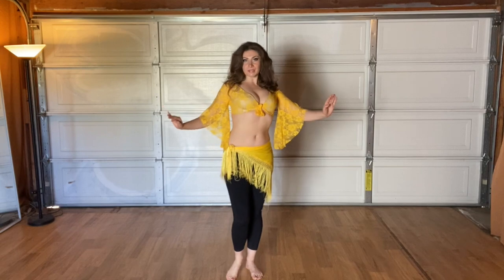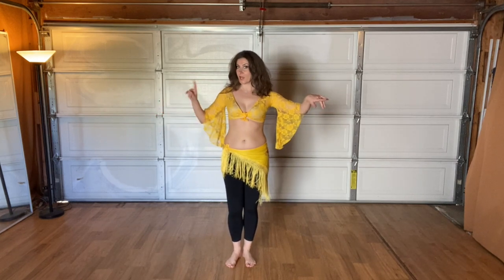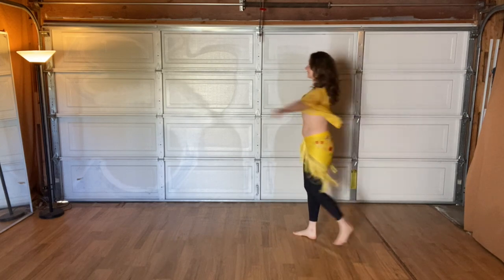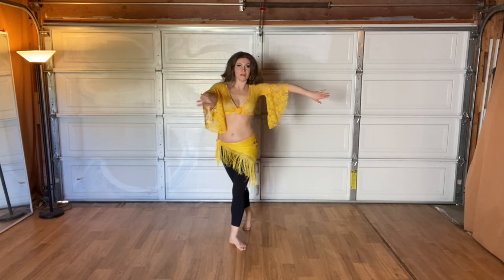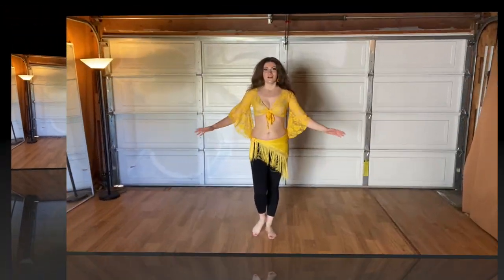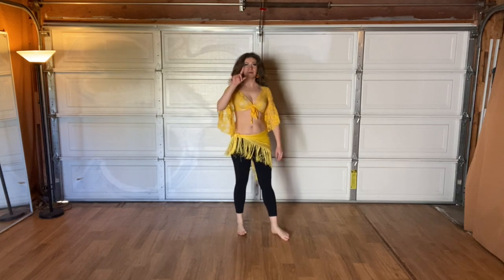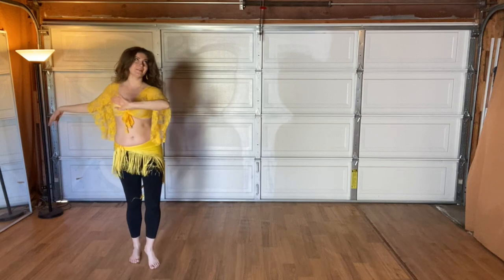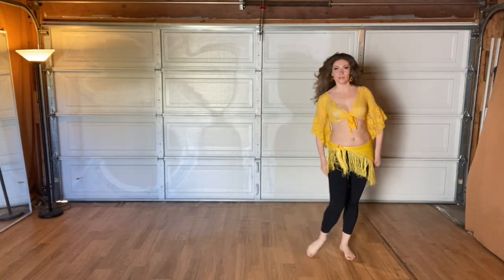"El Youm El Helwa Dah" | Belly Dance Tutorial | Ahmed Saad اليوم الحلو ده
Ahmed Saad اليوم الحلو ده
Since this song has become so popular, I was inspired to make my own combinations to it! Enjoy!